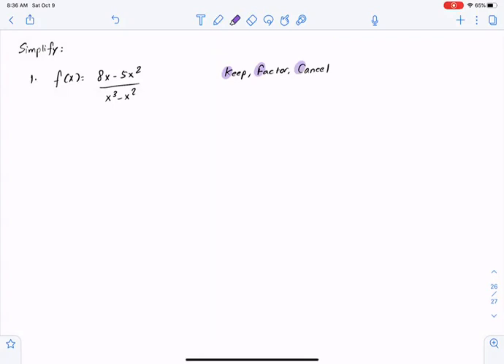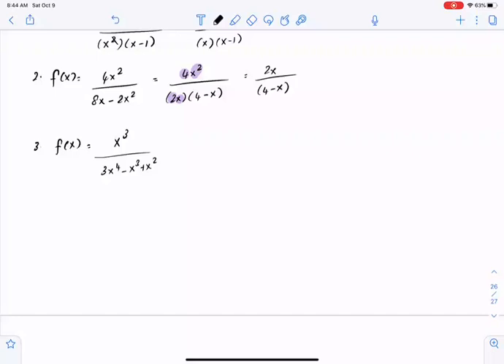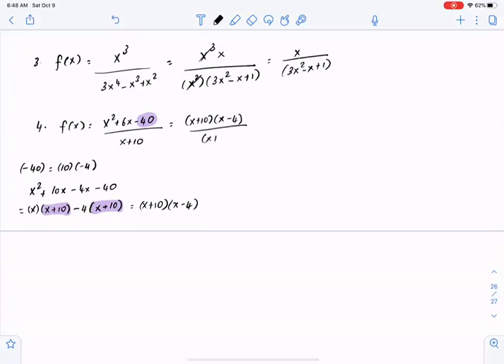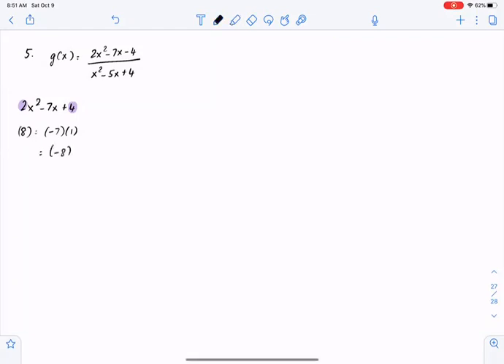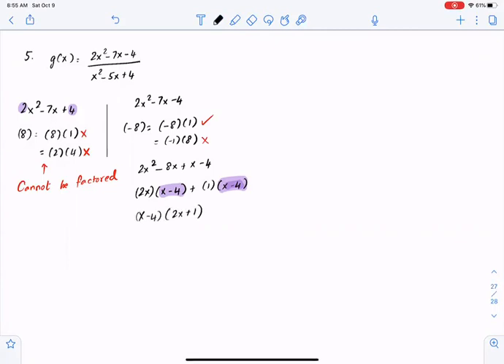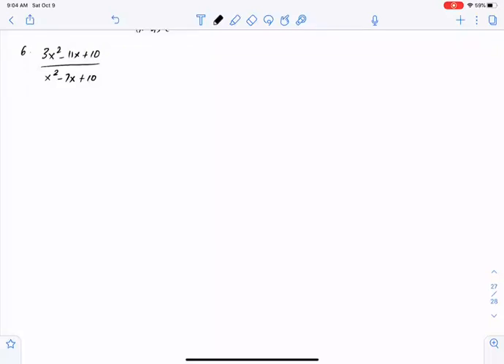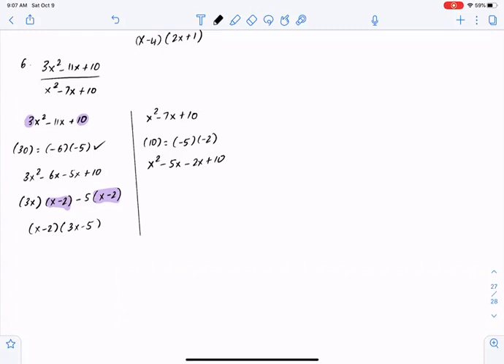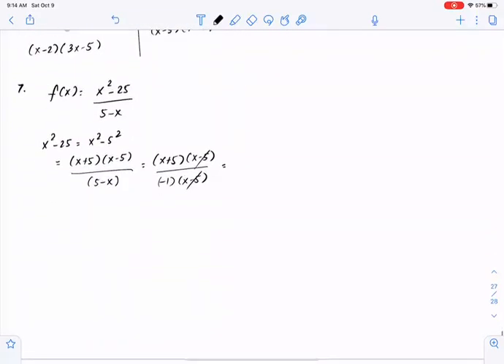Simplifying Rational Expressions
Examples on simplifying rational expressions.